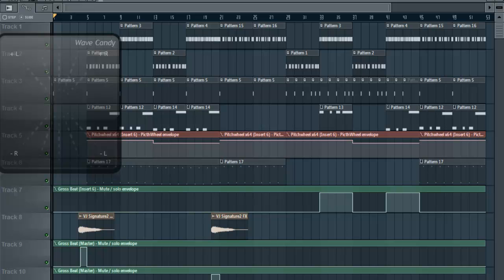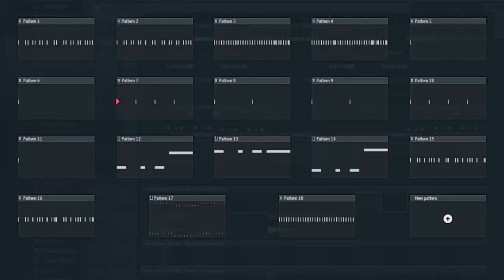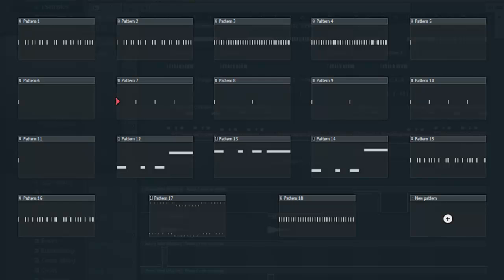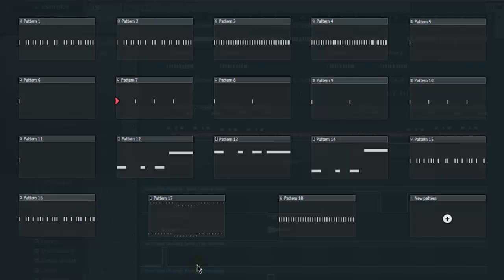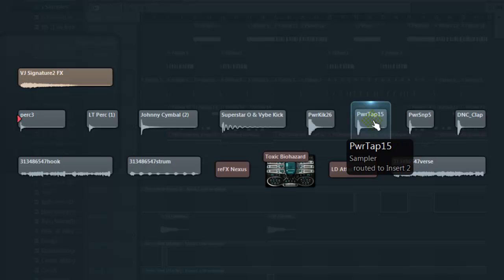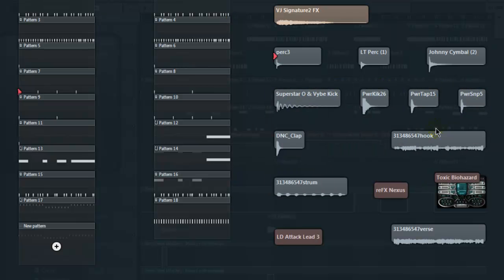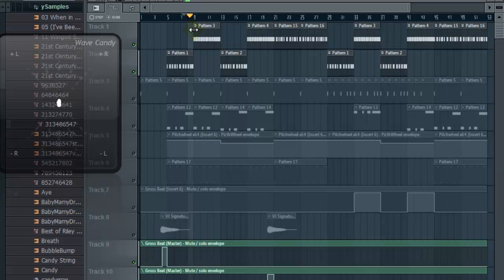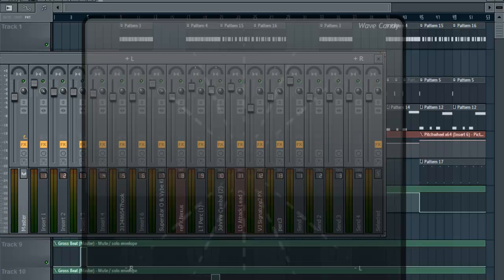Sampling Techniques: FL STUDIO 10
Just a display on how you can approach sampling for a familiar sound.